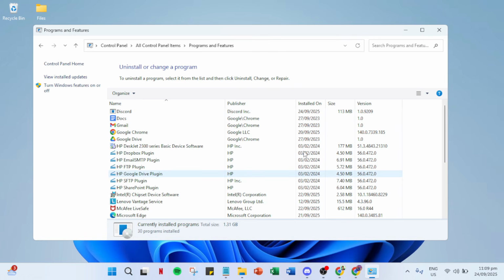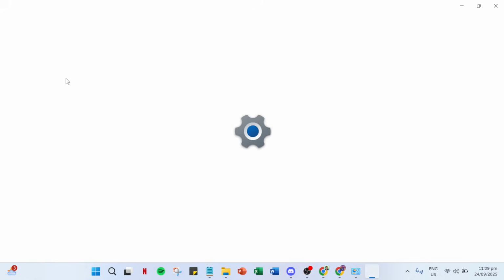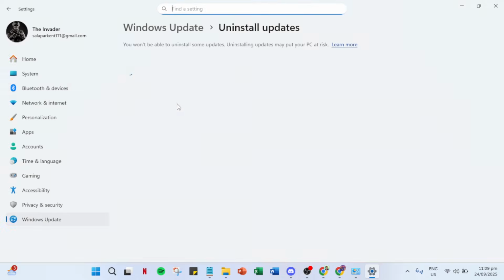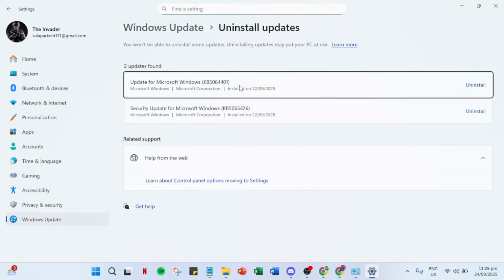How To Fix Black Screen On Windows 1110 Hp Laptop Black Screen Fix! [Quick Tutorial]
How To Fix Black Screen On Windows 1110 Hp Laptop Black Screen Fix! Blackscreenerror [Quick Tutorial]